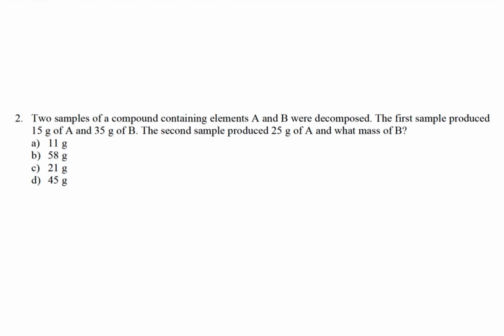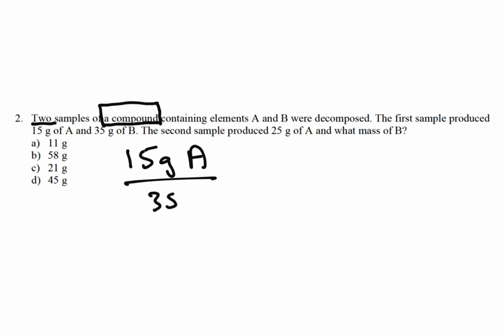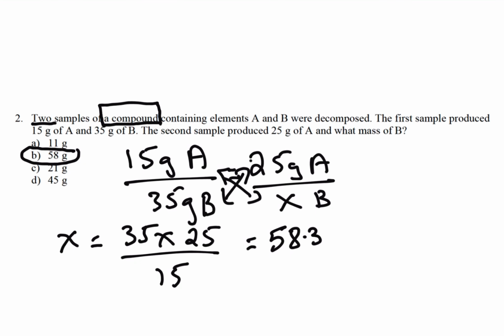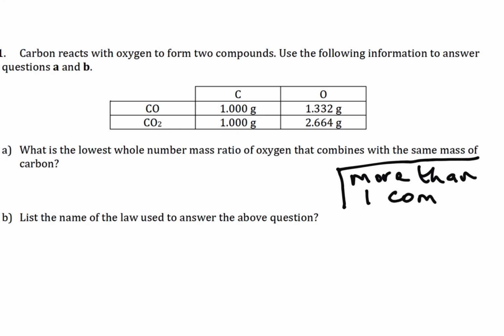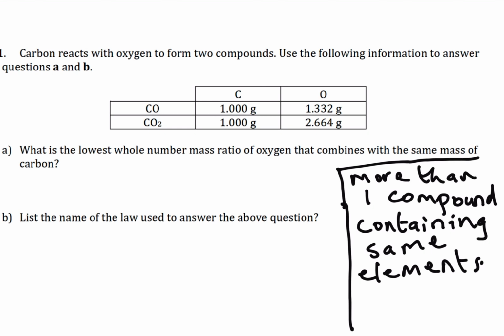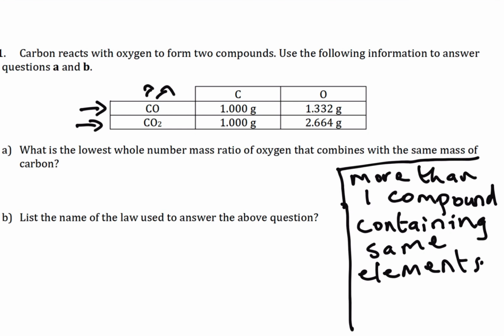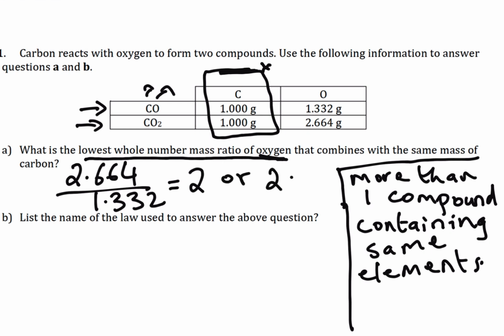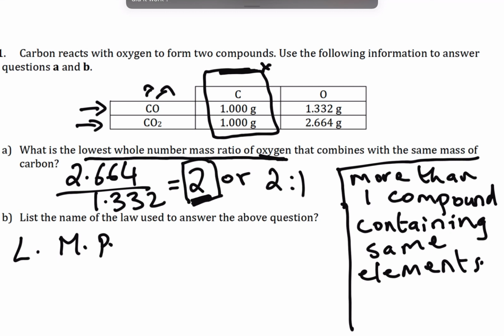Laws of Definite and Multiple proportion